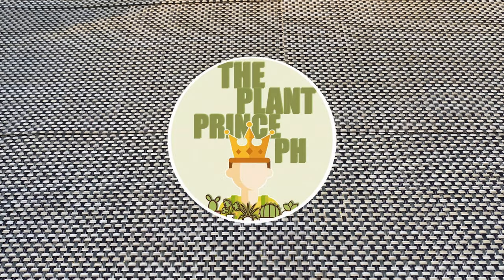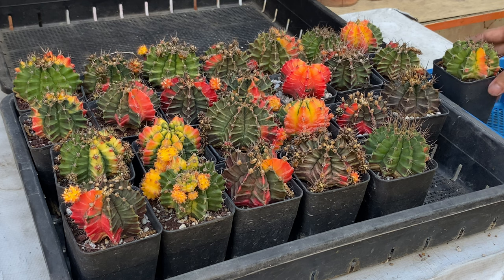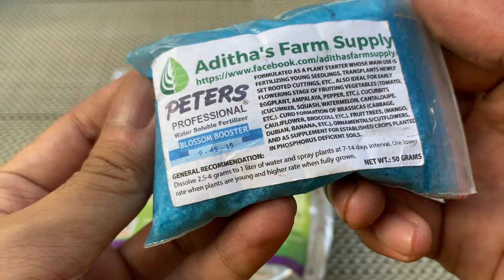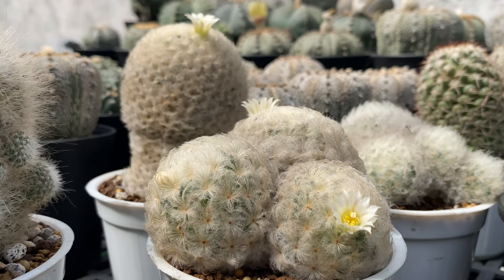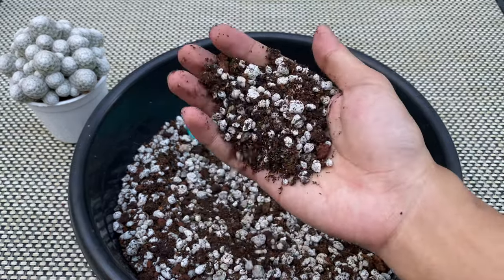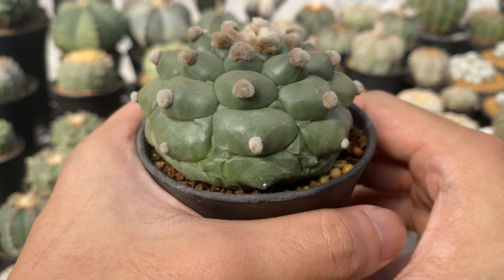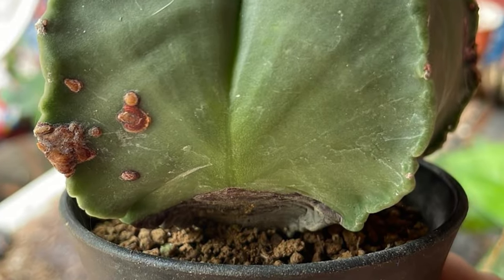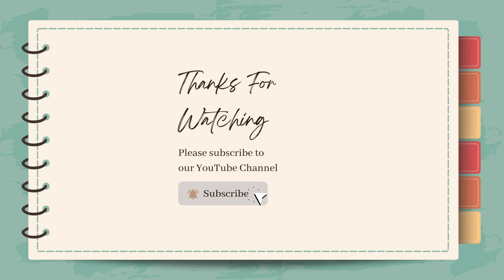8 Tips to Prevent Cactus Pests and Diseases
In this video, I am going to share 8 practical tips on how to prevent cactus pests and diseases. Learn strategies to prevent insect pests, bacterial and fungal diseases, a common issue that can impact the health of your cacti. As the old adage goes, prevention is indeed better than cure, and in this cactus care tip, we'll provide you with strategies to proactively protect your cacti's health. Let's cultivate healthier, happier cacti together!
0:00 Intro
Welcome to The Plant Prince Ph, where I, Kim Jayson Medina, share my passion for plants and provide expert guidance on caring for cacti and succulents.

As an avid collector and enthusiast, I delve into the world of cacti and succulents to bring you comprehensive care guides and valuable insights. Combining my personal experiences with thorough research, I strive to offer practical tips suitable to everyone.

Whether you're a beginner or an advanced collector, my channel is dedicated to helping you nurture and expand your cactus and succulent collection. Join me on this exciting journey, as we explore the beauty and intricacies of these remarkable plants together